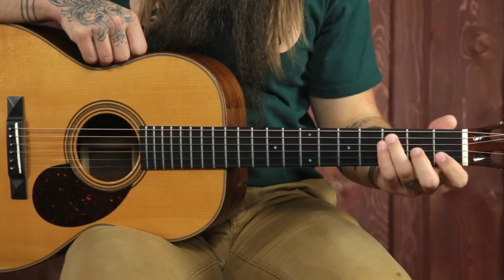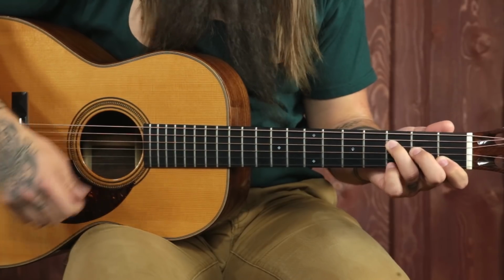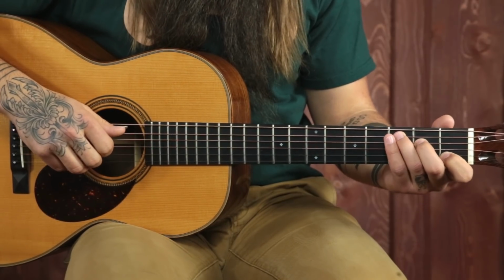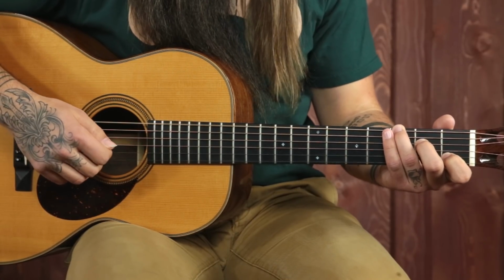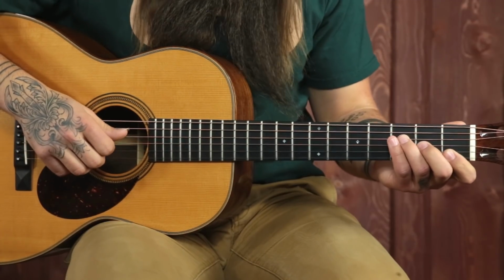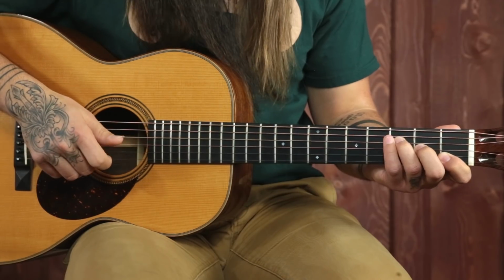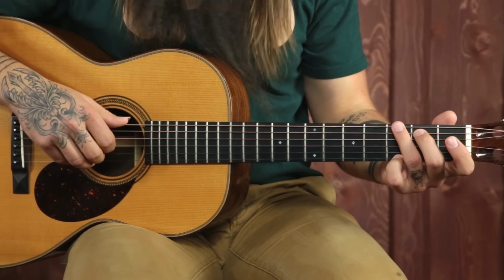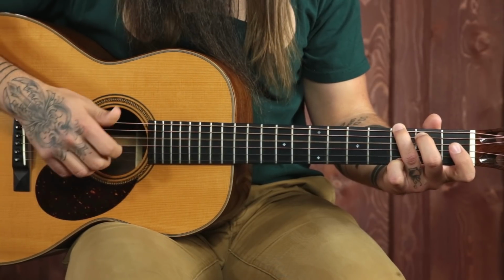Tony's Beginner Fingerstyle Guitar Lesson ➋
2. All Thumbs (10 min)
How to use your thumb while fingerpicking so you can maintain a steady rhythm over basic chords. Your thumb is the rock that your other fingers will lean on when fingerpicking. This lesson will show you how the thumb usually works when fingerpicking in the traditional three finger style. Your thumb will gain comfort in keeping a steady bass rhythm, as well as get a feel for some commonly traveled paths over the bass notes of some common chords.

These are the easiest 6 fingerstyle/fingerpicking steps to playing your first fingerstyle song. When you complete these 6 fingerstyle guitar lessons you'll be prepared to play an easy beginner arrangement of Freight Train, probably the most popular and widely known classic fingerpicking songs ever!

So stick with me over the next 7 days. Take your time with these guitar lessons. Put in a few minutes each day, and play your first fingerstyle song by the end of the week. Lets go have some fun! - Tony